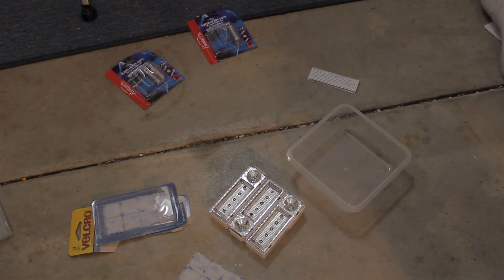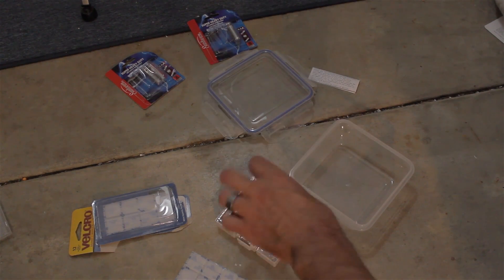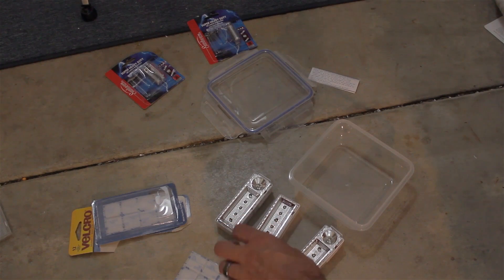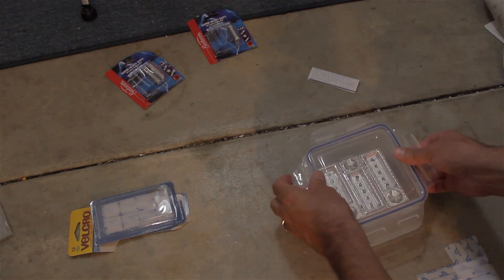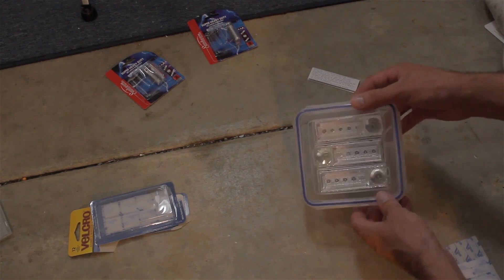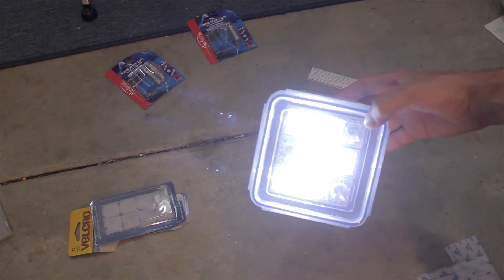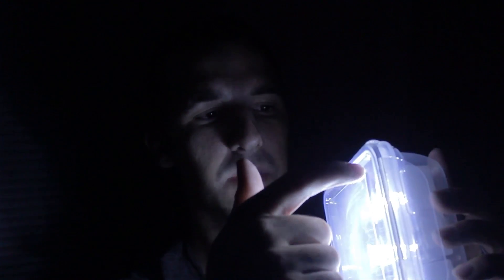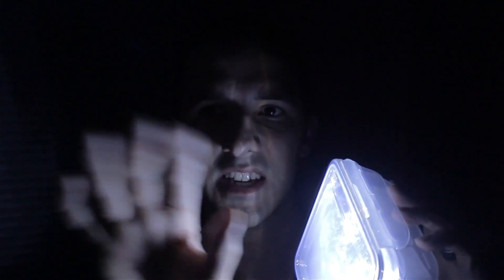DIY LED Light Panel - $6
Update: I just did a little soldering and was easily able to combine the single beam led with the other four.  Check it out Now it appears my light output has almost doubled!  Here I show you how to make a cheap light panel very easily with just a few parts.  I call it a panel because with this style one could make it as big as they want, but in turn would increase the cost.  As it was pointed out, this could be a good solution for water/rain shots where you don't want to get your gear wet!